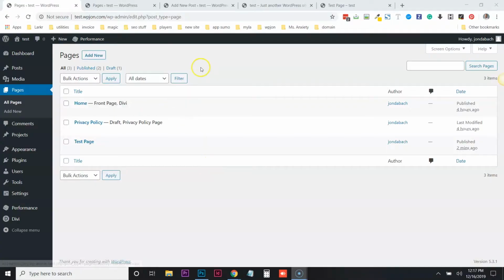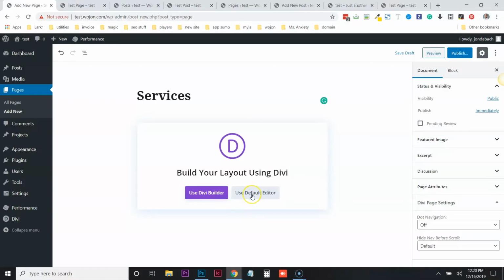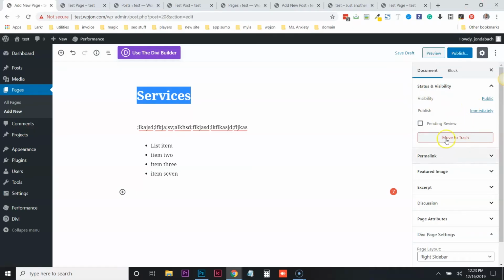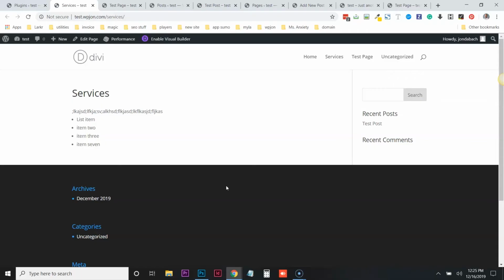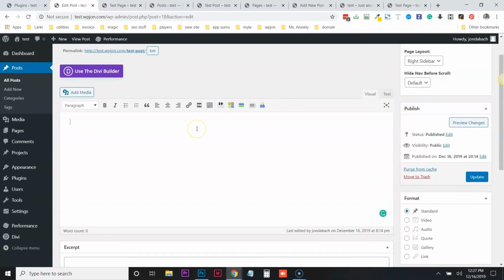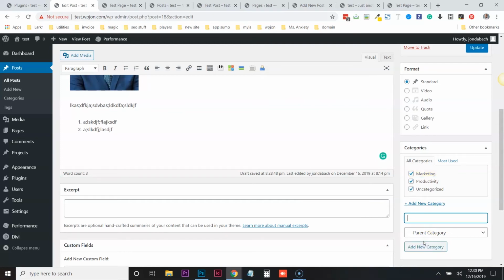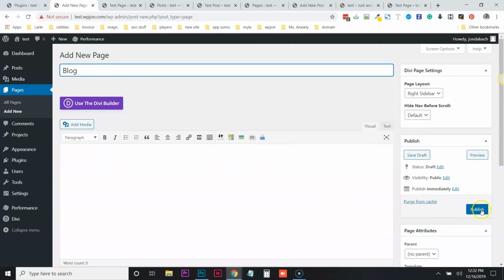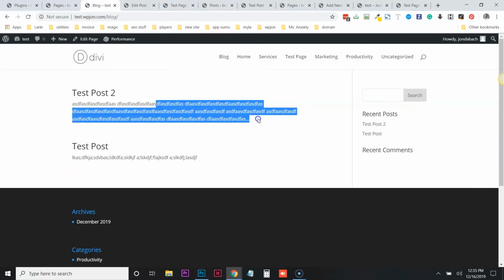Posts vs. Pages in Wordpress. How to create, edit and more in Wordpress.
If you're new to WordPress you might be confused by the whole post vs. page thing. I go over what the differences and similarities are as well as how to create, edit, bulk edit, schedule, categorize etc. All in one complete video. I even show you the difference between the WordPress classic editor and the new Gutenberg style editor so you can see the different options you have to work with.
Are you looking for someone to build your website for you? Tired of trying to learn all this stuff yourself but don't want to pay some INSANE amount of money to get a professional site built by an agency? Hire me:

Consulting Service:
Is there something you WISHED your website did that would make your life easier? Is there a function that's missing that would help generate revenue? Are you trying to integrate things and you're just stuck in the mud? Maybe you're hitting your head trying to figure out content and social media marketing. Consider hiring me as a consultant. I can usually solve a lot of your problems in as little as an hour:

It doesn't cost you anything extra and is a nice way to support me and my tutorials but you are not obligated to click on them to purchase the products or services I recommend, obviously.